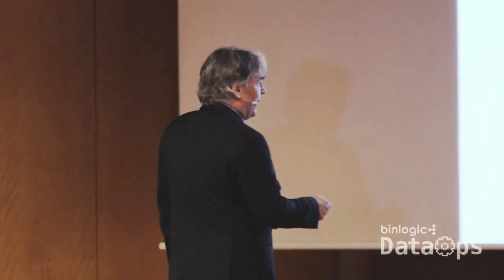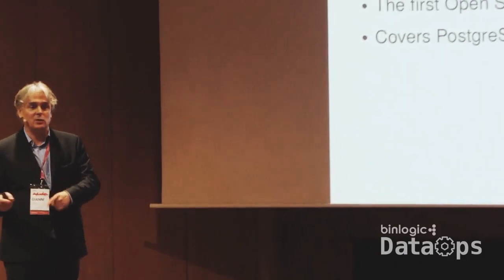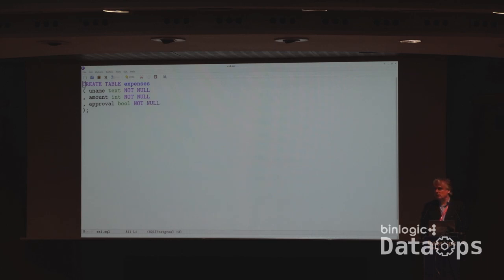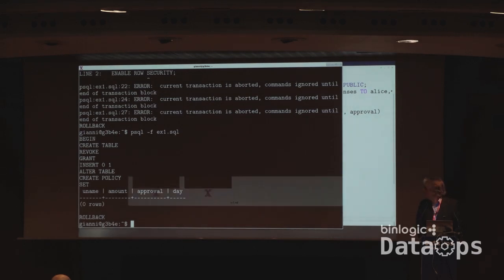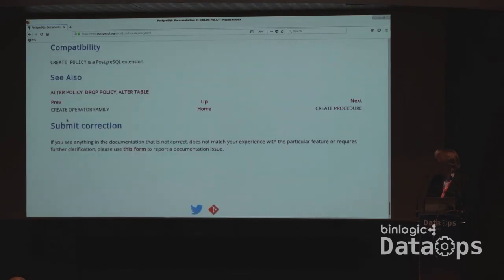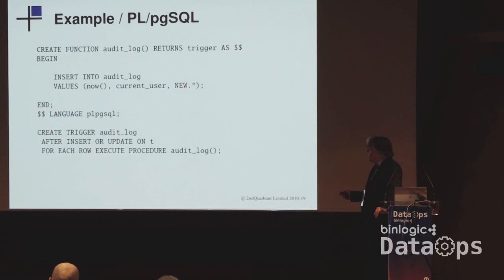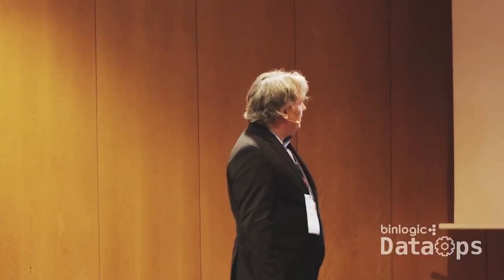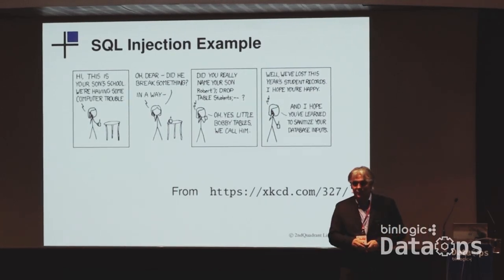DataOps Barcelona2019 Workshop : PostgreSQL Security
Workshop : PostgreSQL Security
Identifying database security breach points is the first step towards improving your
infrastructure so that you don’t become a victim of malicious attack due to preventable
vulnerabilities.
This training course will highlight the importance of database security in the following areas:
● Operating System Security
● Network Security Strategy
● User Authentication Levels
● Schema Level Security
● Data Encryption
● Backup Security
● Row Level Security
● SCRAM authentication

by – Gianni Ciolli
Day 1 | Room Auditorium June 20, 2019 | Auditorium